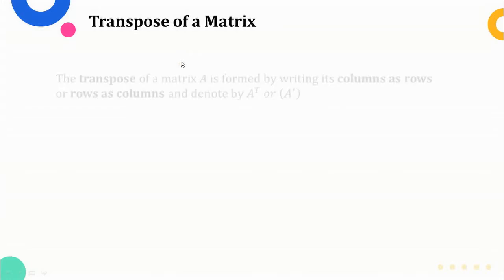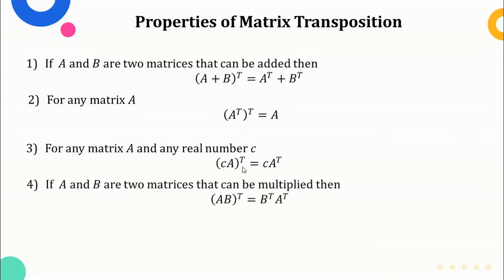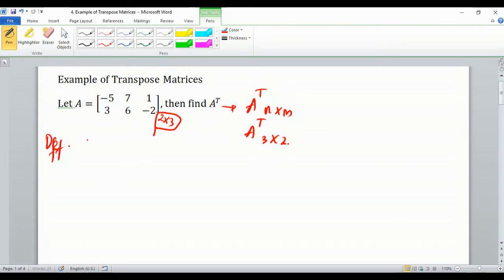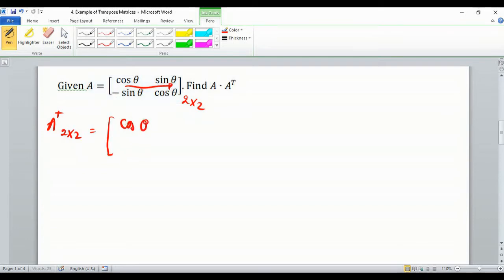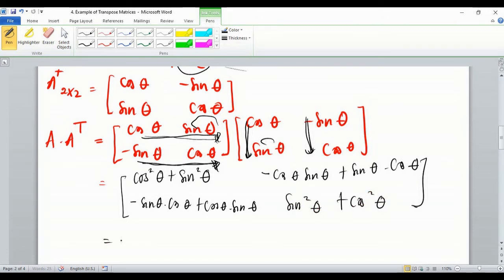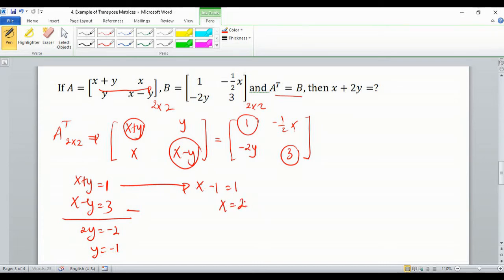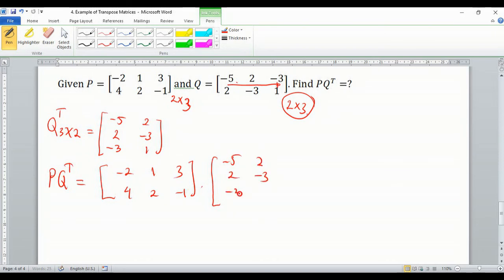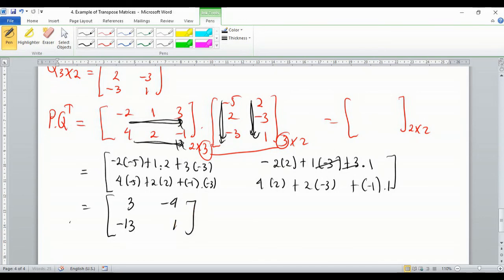Transpose Matrix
In this video i am explaining about what is transpose, how to use and etc. So for beginner this video is exactly what you looking for. I hope you enjoy xoxo